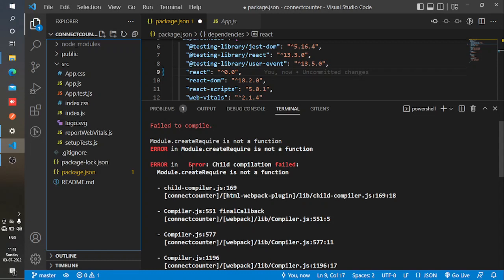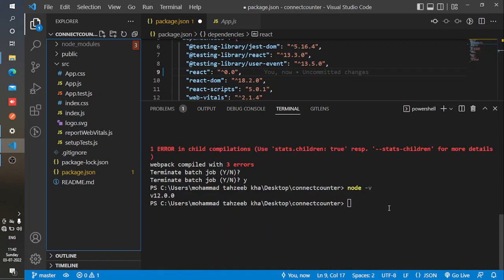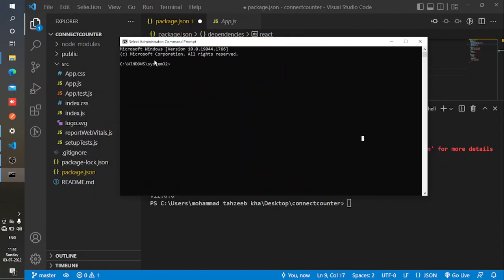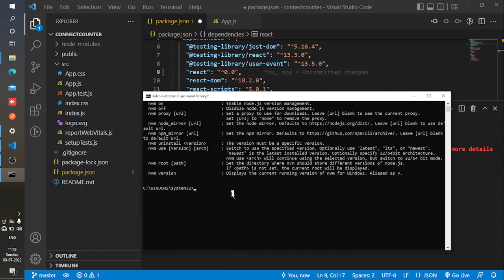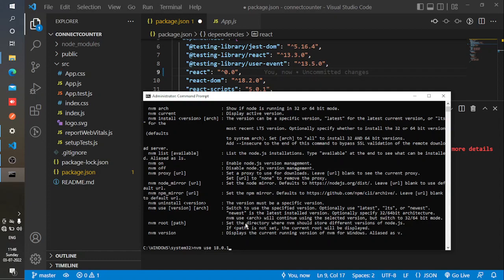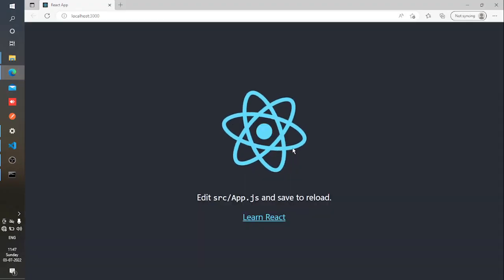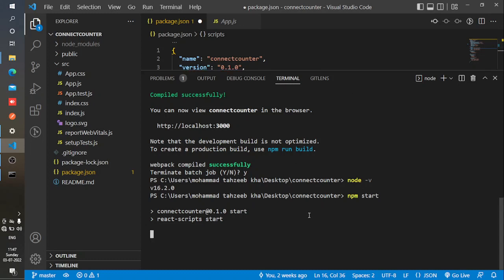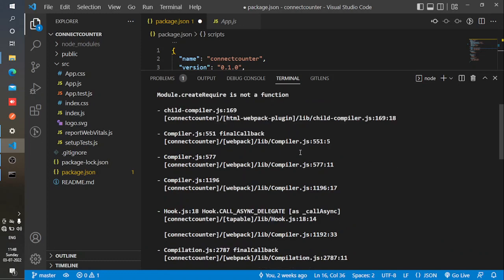in Error: Child compilation failed: Module.createRequire is not a function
Failed to compile.

Module.createRequire is not a function
ERROR in Module.createRequire is not a function

ERROR in   Error: Child compilation failed:  Module.createRequire is not a function

  - child-compiler.js:169
    [connectcounter]/[html-webpack    -plugin]/lib/child-compiler.js    :169:18

  - Compiler.js:551 finalCallback
    [connectcounter]/[webpack]/lib    /Compiler.js:551:5

  - Compiler.js:577
    [connectcounter]/[webpack]/lib    /Compiler.js:577:11

  - Compiler.js:1196
    [connectcounter]/[webpack]/lib    /Compiler.js:1196:17

  - Hook.js:18 Hook.CALL_ASYNC_DEL    EGATE [as _callAsync]
    [connectcounter]/[tapable]/lib    /Hook.js:18:14

  - Compiler.js:1192
    [connectcounter]/[webpack]/lib    /Compiler.js:1192:33

  - Compilation.js:2787 finalCallb    ack
    [connectcounter]/[webpack]/lib    /Compilation.js:2787:11

  - Compilation.js:3092
    [connectcounter]/[webpack]/lib    /Compilation.js:3092:11

1 ERROR in child compilations (Use 'stats.children: true' resp. '--stats-children' for more details)
webpack compiled with 3 errors